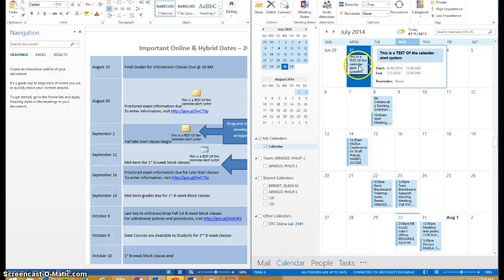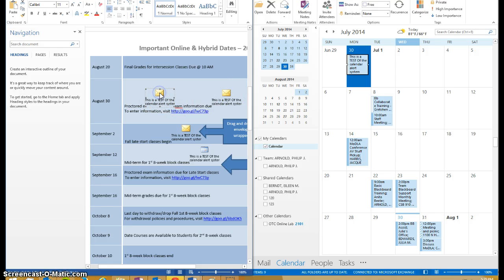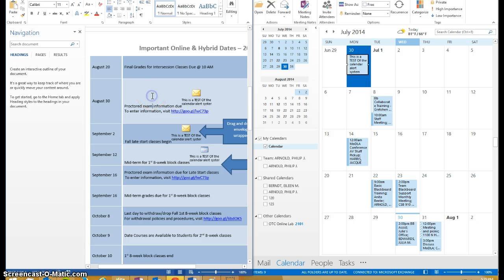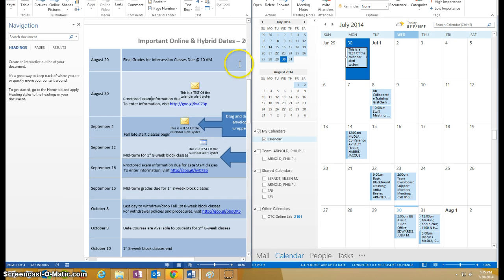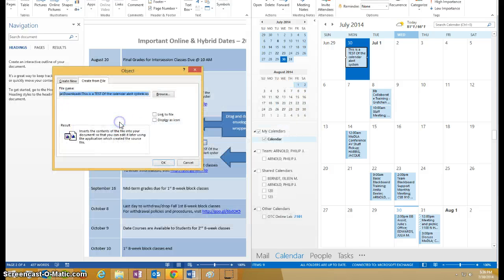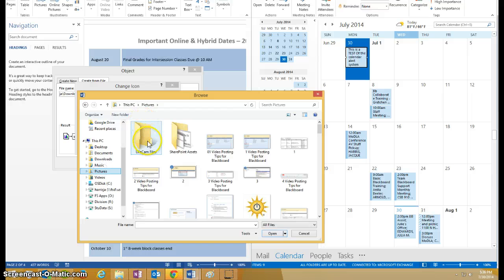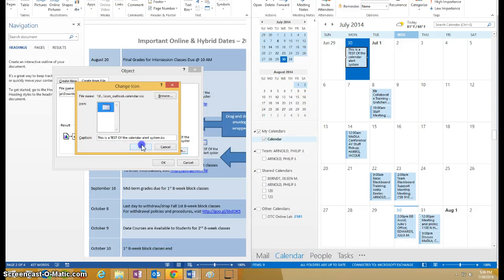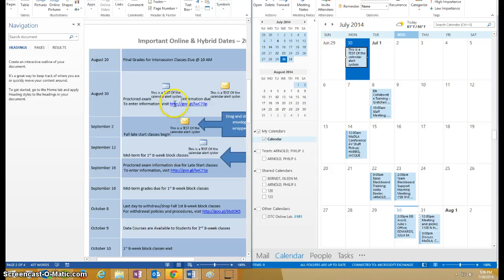ICS in Word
This video demonstrates two quick options for adding ICS files in word with wrapped text.